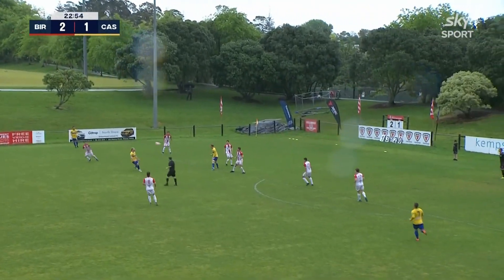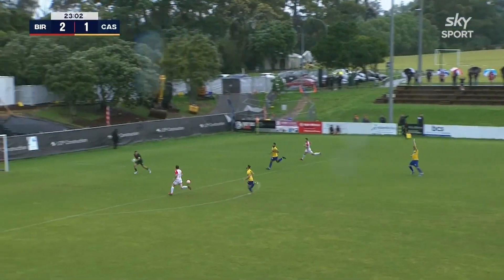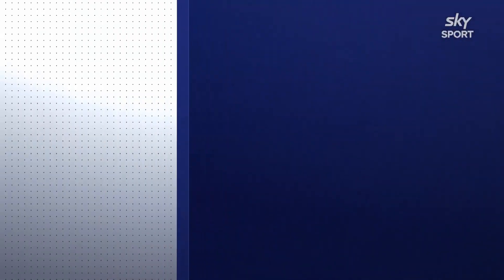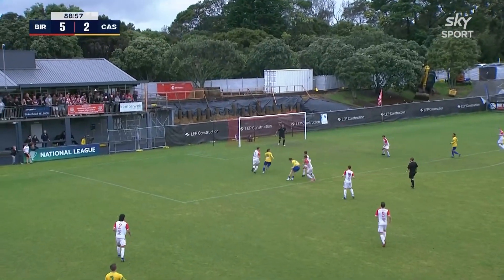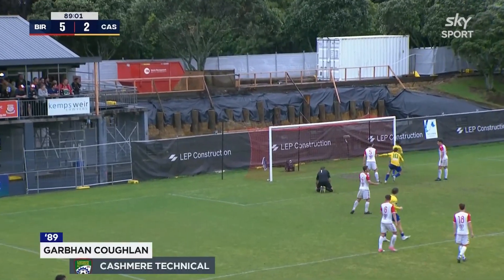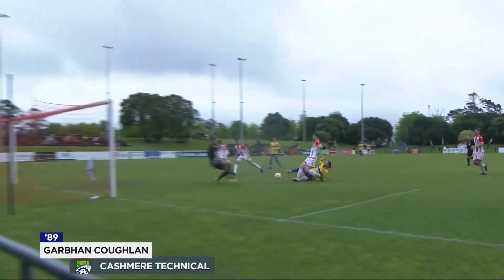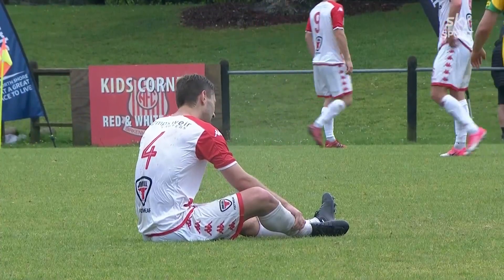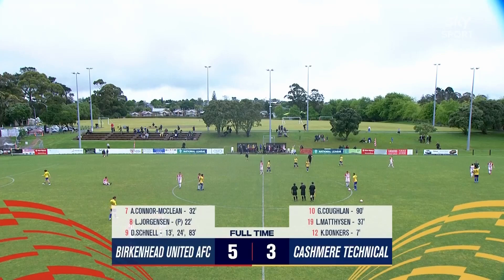Birkenhead United v Cashmere Technical | Highlights | National League Championship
Highlights from Birkenhead United vs Cashmere Technical in Round 5 of the men's National League Championship.

Watch the National League Championship live on Sky Sport Next, with select games also streamed right here on our YouTube channel:

Highlights provided by Sky Sport NZ.